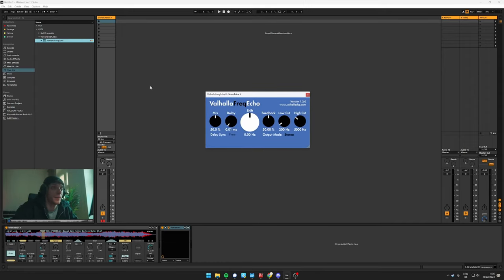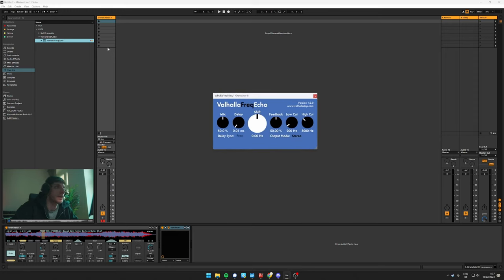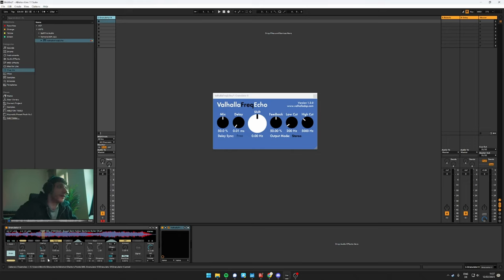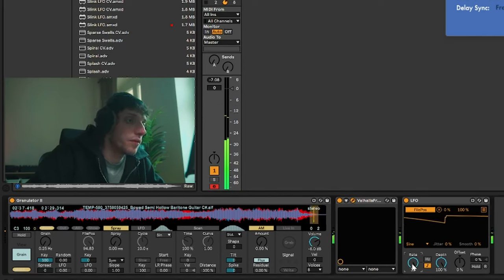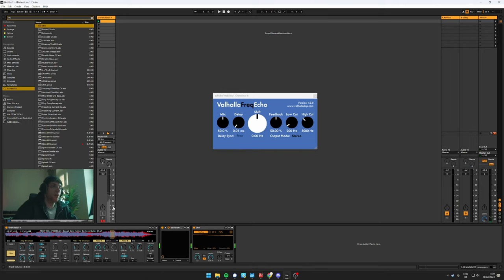This Delay can be so much more!